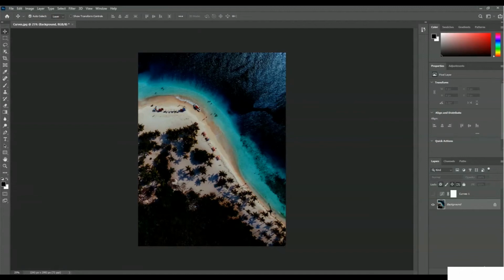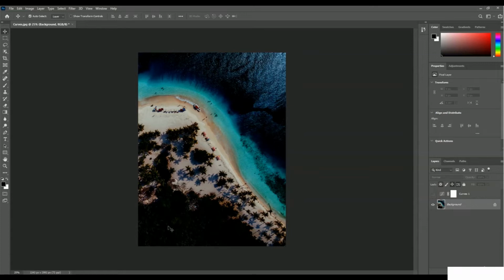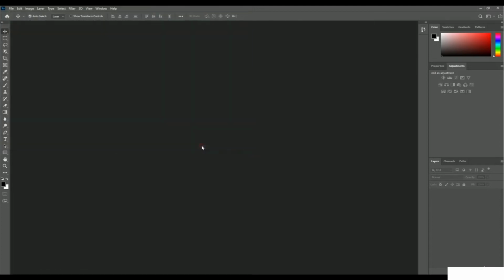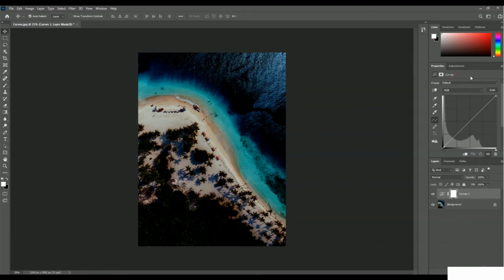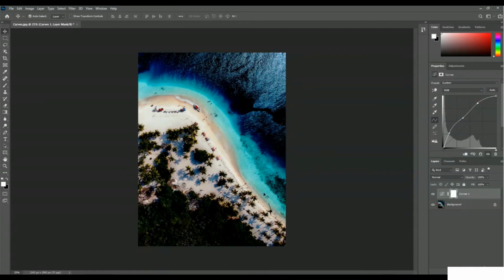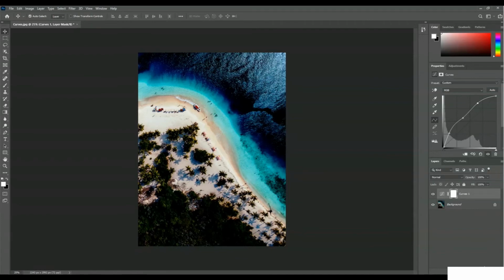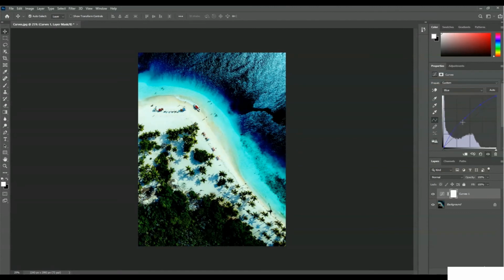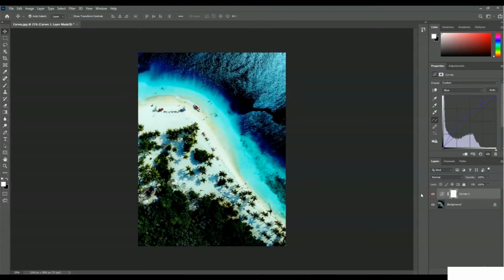COLOUR & ADJUSTMENT PHOTOSHOP PART 07 CURVES ADJUSTMENT